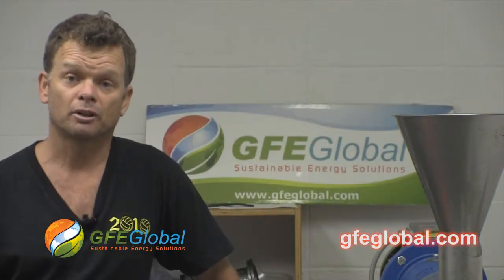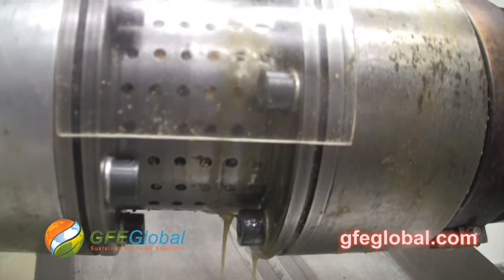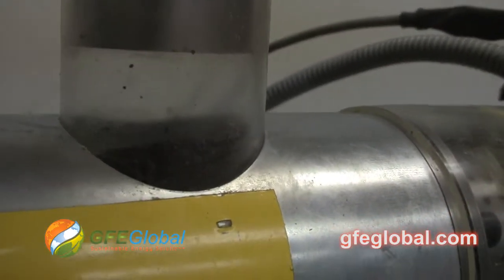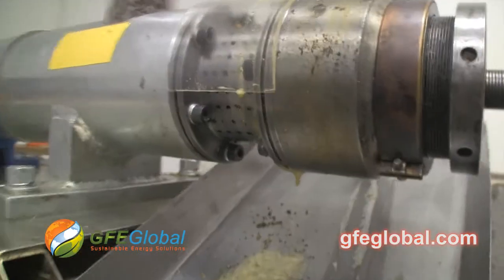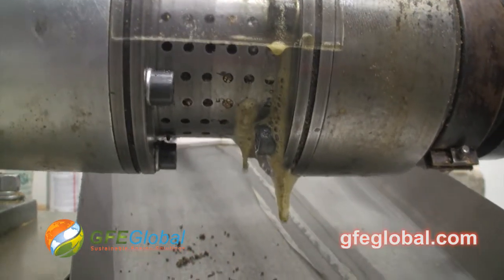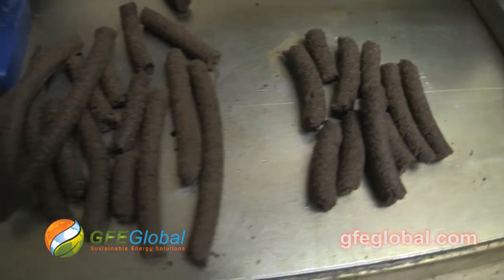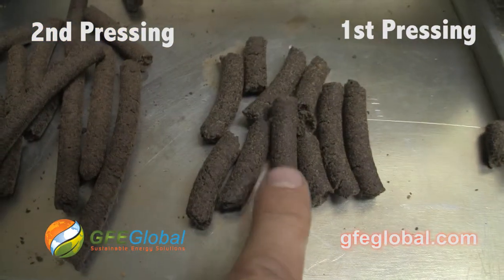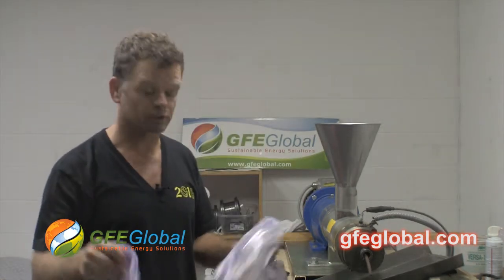Oil Extraction of Pennycress Seedcake on Type 90 oil press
GFE Global tests our Type 90 oil press to repress pennycress seed cake to see if we can extract additional oil and increase the oil extraction.